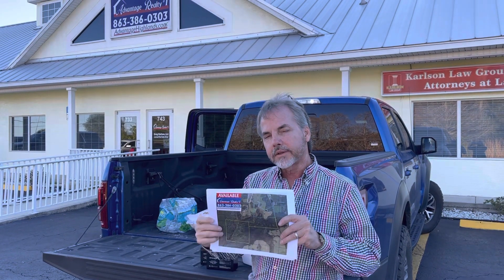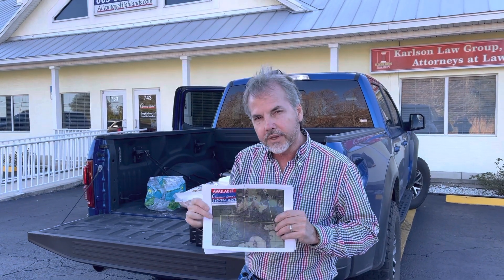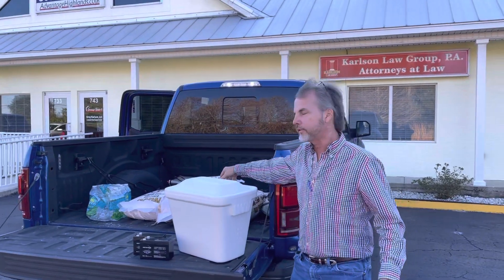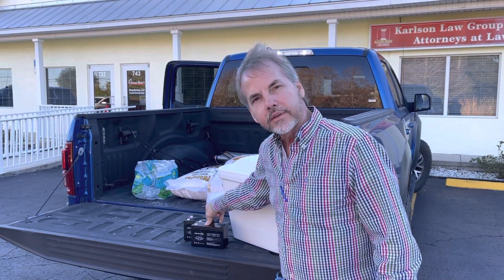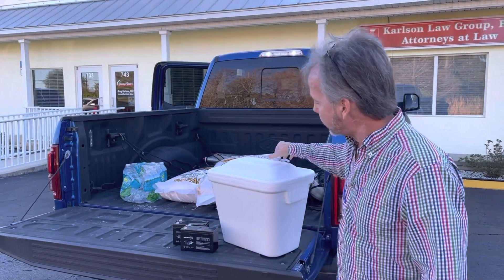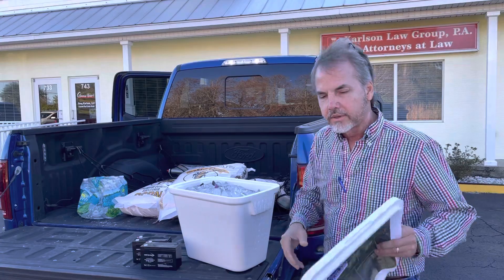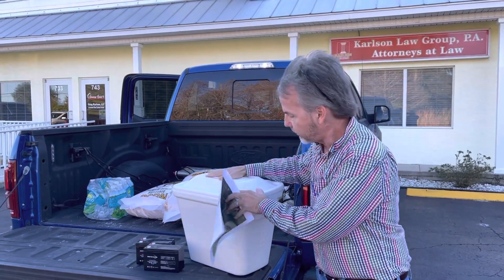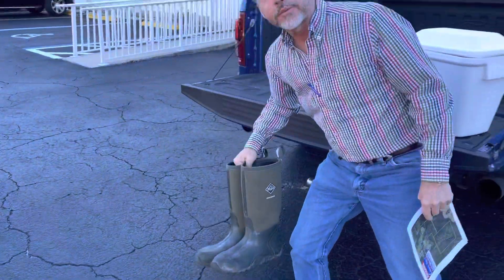February 4, 2021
Pre- Closing (walk-thru demonstration of ranch)$3 Mil 717 acre Hunting Ranch transaction